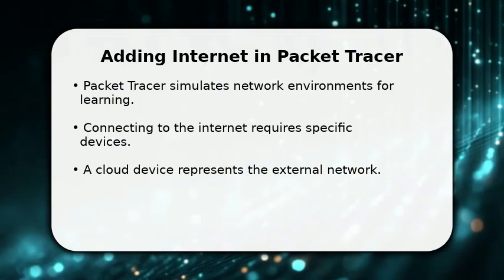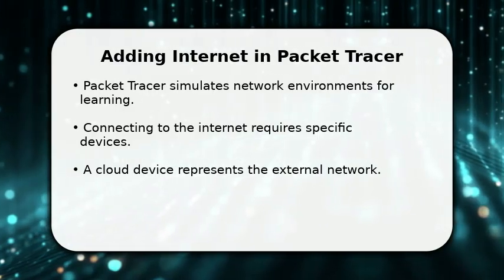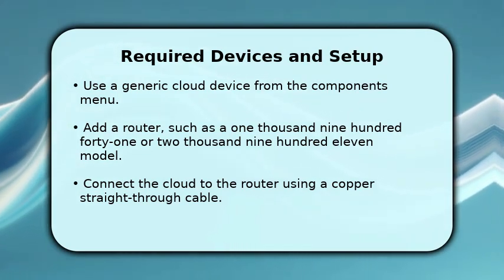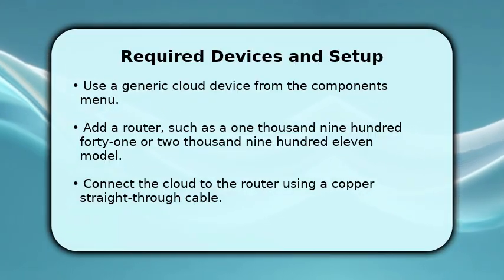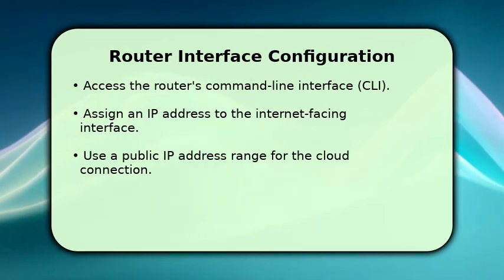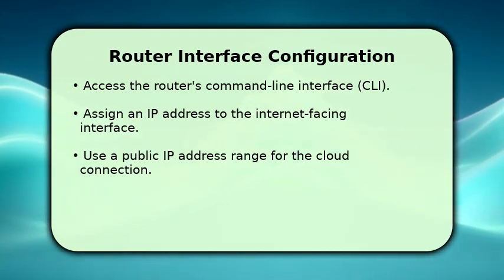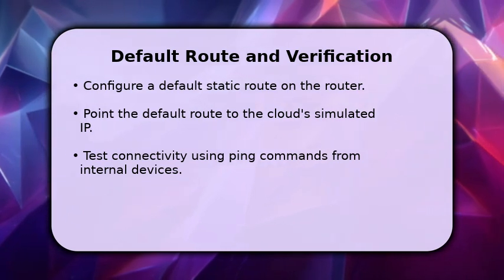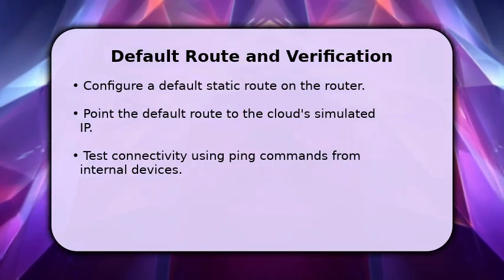How to Add Internet in Packet Tracer (Only Way)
▸ (t) This video will guide you on how to add internet connection in packet tracer. It is a step by step tutorial that covers the only way to do it. If you are new to packet tracer, this video is for you. We will cover all the steps required to set up an internet connection in packet tracer.

Packet Tracer Internet Connection, Add Internet in Packet Tracer, Only Way to Add Internet, Packet Tracer Tutorial, Internet Setup in Packet Tracer